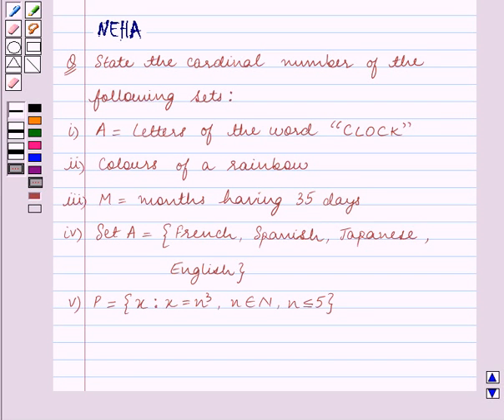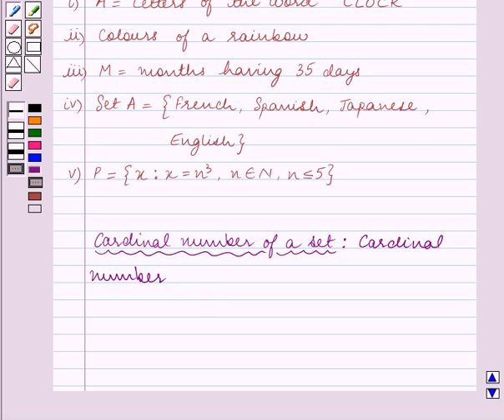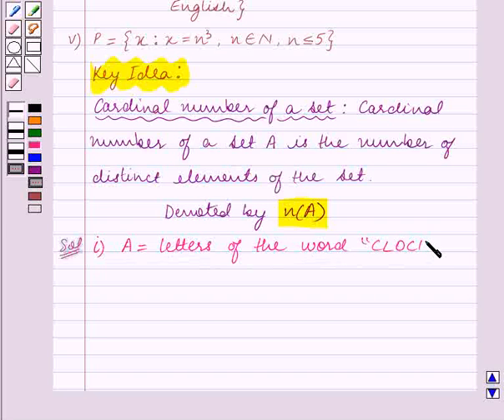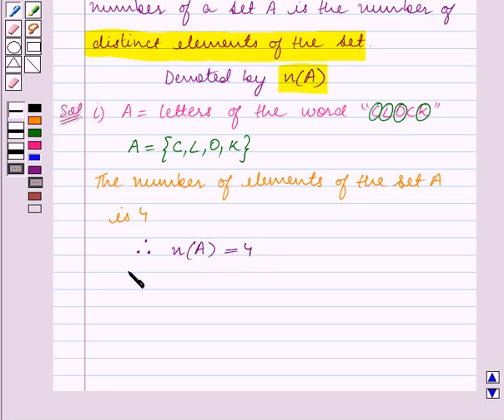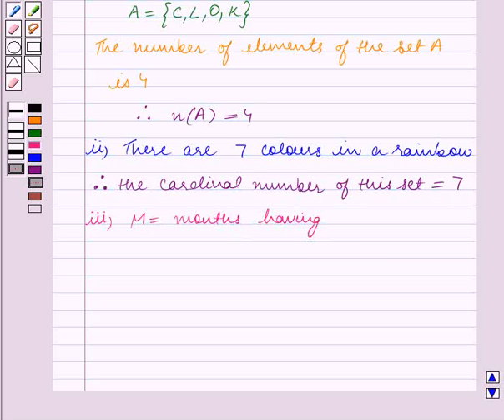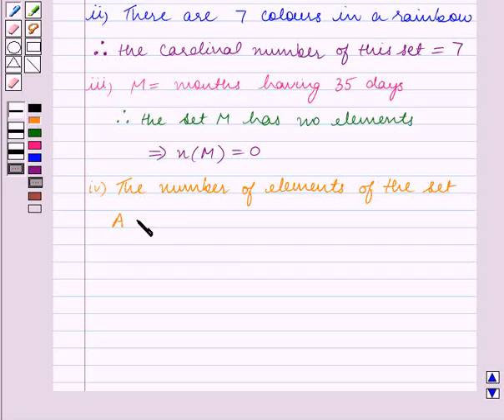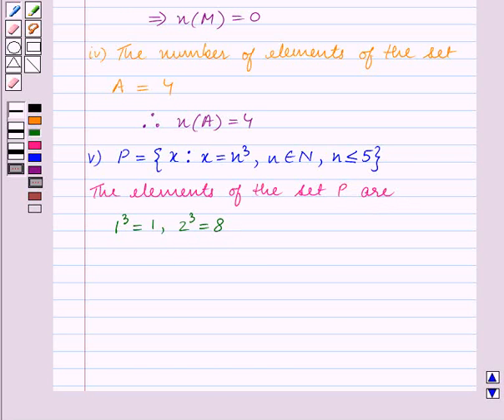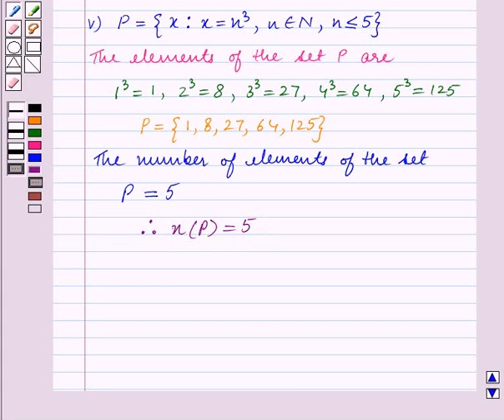Maths VII ICSE 1 SE5